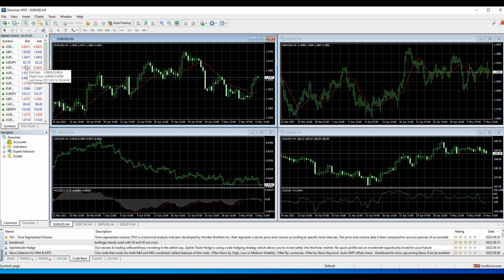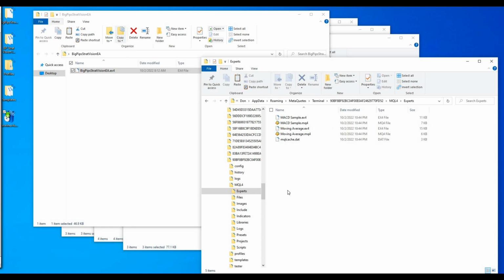⚡ MT4 QUICK START | Installation & Setup Guide for Beginners 📈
New to MetaTrader 4 (MT4)? In this step-by-step tutorial, we’ll walk you through the quick and easy installation & setup process so you can start trading in minutes. Whether you’re trading Forex, Stocks, or Crypto, MT4 is the world’s most popular trading platform—and we’ll help you master it from the very start.

📊 In This Video You’ll Learn:
✔ How to download and install MT4 on your computer
✔ Step-by-step MT4 account setup guide for beginners
✔ How to customize charts, tools, and indicators for your strategy
✔ Key MT4 features every trader must know
✔ Pro tips to avoid common MT4 mistakes that cost traders money

By the end of this video, you’ll have MT4 fully set up, ready to place your first trade with confidence.

Top 3 Trading Strategies for Beginners

Best Entry Trick for Profitable Trades